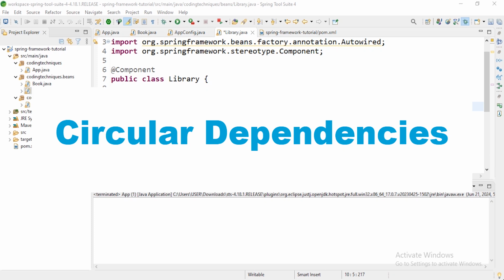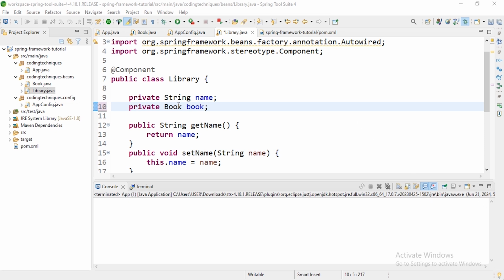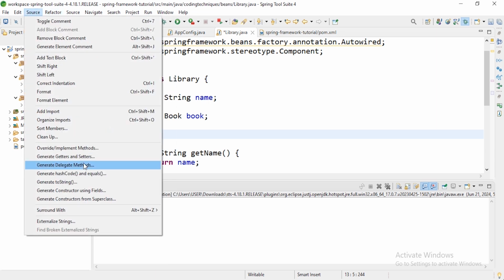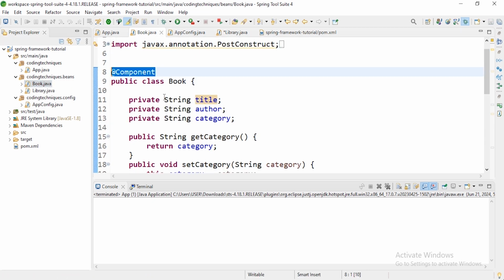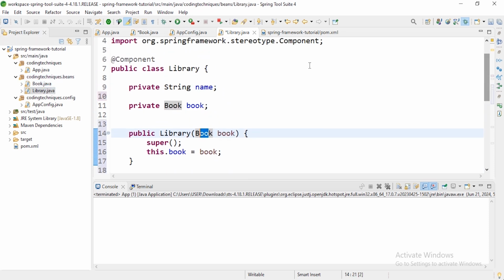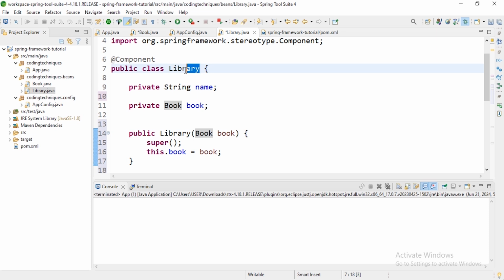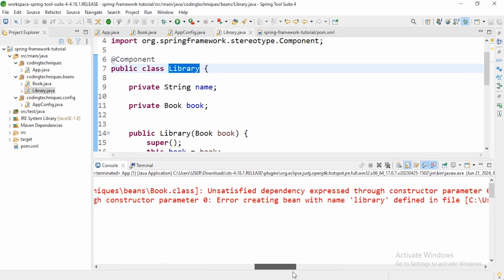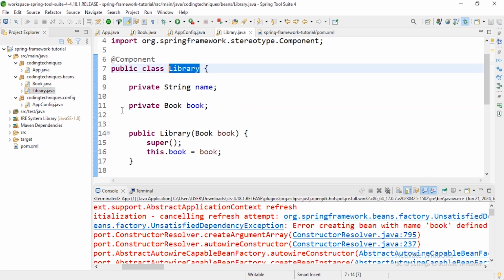Spring Framework Tutorial for Beginners #15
Tutorial: circular dependencies

    Comprehensive Coverage: Each video delves deep into essential topics